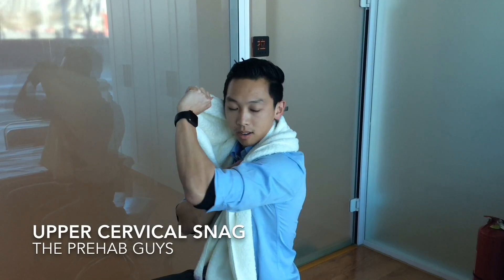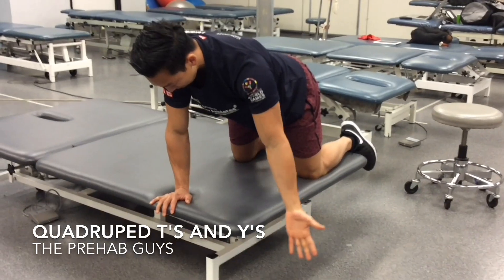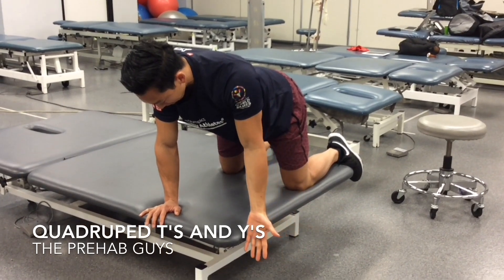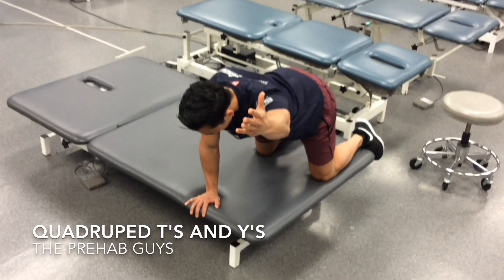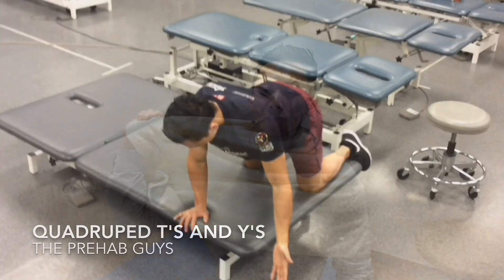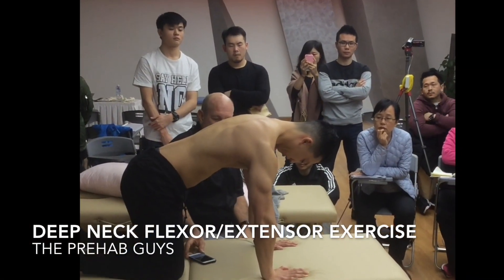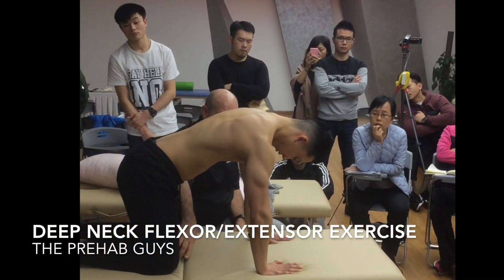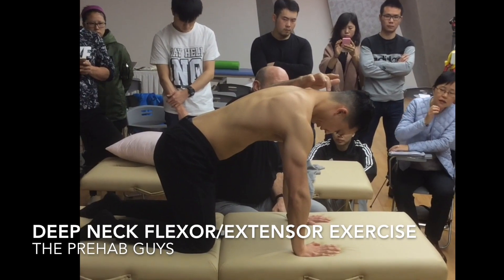Cervical Radiculopathy Exercises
Last but not least, therapeutic exercises with the intent of downregulating the nervous system, decreasing inflammation, opening the intervertebral foramen, and postural re-education are effective in the management of cervical radiculopathy. From a mobility standpoint, start first with neural mobilization. The rationale behind neural mobilizations are to increase the circulation of the nerve and disperse intraneural edema or inflammation. When nerves are stretched, there is an accompanying increase in tension and intraneural pressure on the nerve - which nerves do not like! We know from animal experiments that when a nerve is inflamed and pissed off,  a minimal stretch less than 3% is enough to trigger ectopic impulse generation, which may lead to the provocation of pain!

So, we combat this inflammation with specific exercises called nerve glides or nerve tensioners. By increasing the mobility of the nerve/dura itself, or the structures that surround the nerve such as neighboring muscles and joints (called the nerve bed), we can facilitate an optimal environment to disperse inflammation and desensitize the nervous system. Nerve glides are best used when your pain is extremely acute or severe. Nerve glides produce a high level of nerve movement with minimal tension, and can help facilitate dispersing inflammation around the nerve. A nerve gliding technique entails elongating the nerve bed at one joint, while simultaneously reducing the length of the nerve bed at an adjacent joint.

On the other hand, nerve tensioners entail elongating the nerve bed at two joints at the same time. While this may seem harmful at first glance, your nerves are meant to move and be elongated! The goal of nerve tensioners are to downregulate the nervous system and get is accustomed to nerve tension. However, in the acute stage when your pain levels are high, it is best to avoid nerve tensioners and stick to nerve glides. As the pain dissipates, then you can progress to nerve tensioners. While you can move any joint along the nerve bed to perform nerve glides and tensioners, we recommend moving your wrist and neck - as the nerves run from your neck all the way down to your wrist!

You should also focus your exercises on working on cervical and thoracic spine mobility. You can perform SNAGs or lateral cervical slides for your neck with a towel. Or hop on a foam roller for your thoracic spine. From a strength standpoint, you'll want to work on your deep neck flexors and extensors as well as your scapular stabilizers. From a motor control/postural re-education standpoint, you'll want to work on maintaining a neutral cervical spine - again, avoiding those positions that aggravate your symptoms!